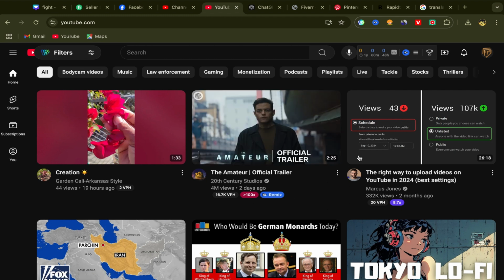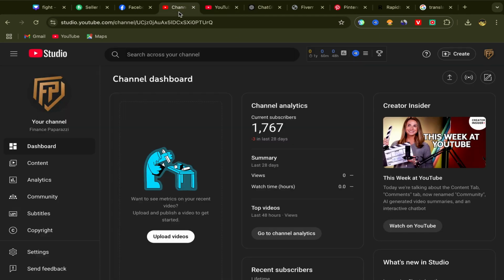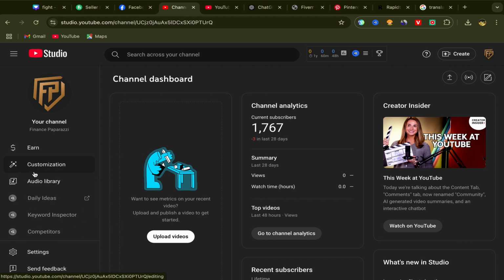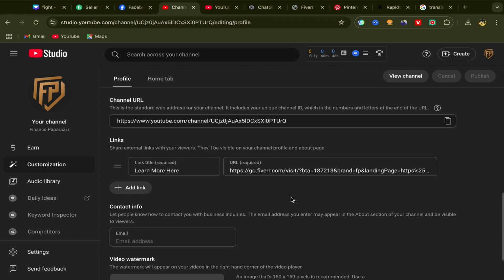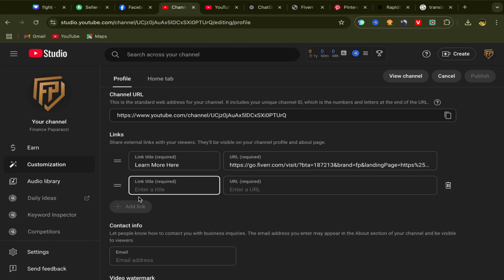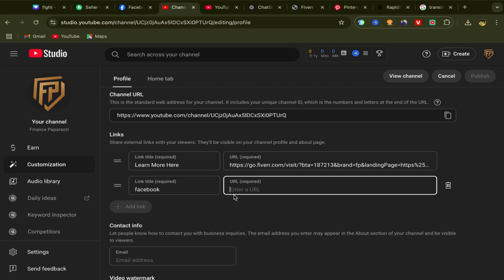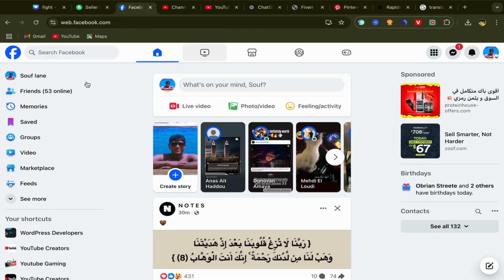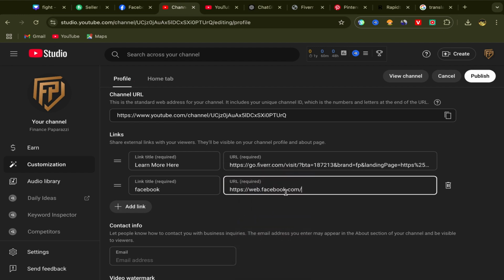How To Add Links to Your YouTube Channel - Step By Step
Learn how to add links to your YouTube channel in just a few easy steps! Watch now and optimize your channel like a pro!